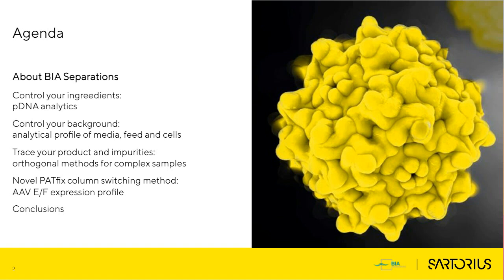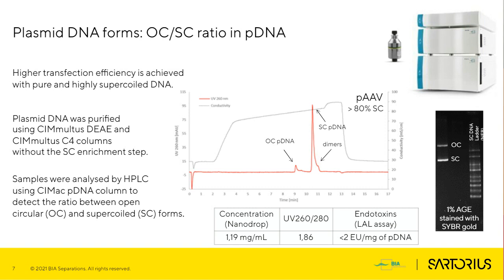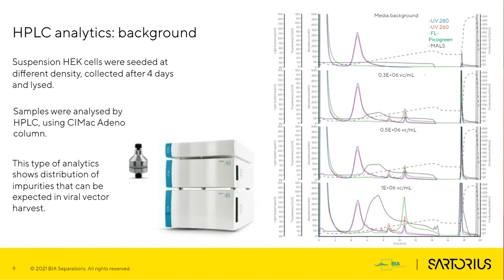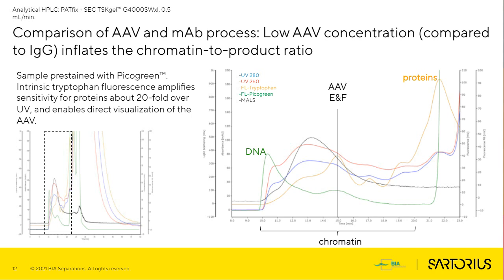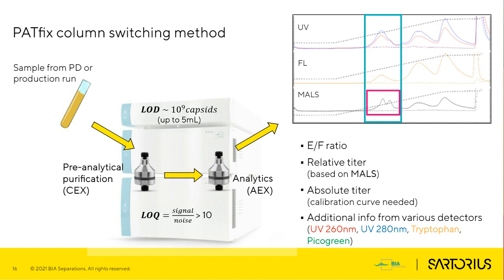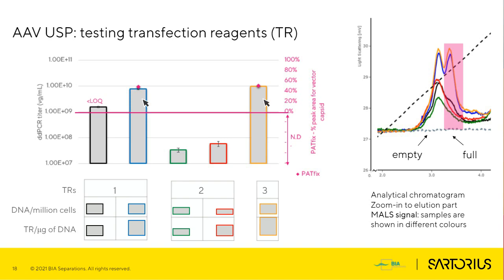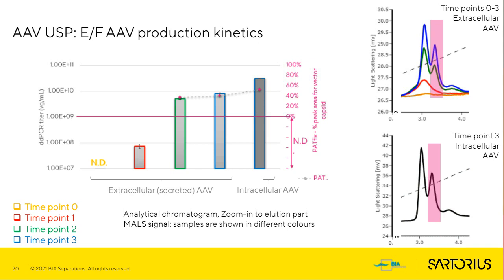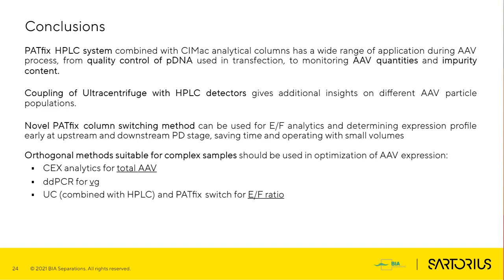Optimisation of the AAV Expression Using PATfix Analytical Platform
Event: BioProcessInternational (BPI) | Late Stage Bioprocessing & Viral Vectors Digital Week (November 3, 2021).
Presenter: Ivana Petrovic Koshmak | Head of Upstream Process Development
Title of the lecture: Optimisation of the AAV Expression Using PATfix Analytical Platform

AGENDA:
About BIA Separations
Control your ingredients: pDNA analytics
Control your background: analytical profile of media, feed and cells
Trace your products and impurities: orthogonal methods for complex samples
Novel PATfix column switching method: AAV E/F expression profile

CHAPTERS:
  0:00 BPI Introduction
  1:22 Ivana Introduction
  4:05 Expertise in Downstream Process Development
  5:28 PATfix and CIMac analytical columns - no carryover of contaminants or viruses
  6:45 pDNA analytics
           7:15 Plasmid DNA forms: OC/SC ratio pDNA
10:25 Control your background: analytical profile of media, feed and cells
           11:33 HPLC analytics: background
16:18 Trace your products and impurities: orthogonal methods for complex samples
           17:53 Comparison of AAV and mAb process: Host cell DNA (chromatin) is in low quantities compared to the product (IgG)
           19:59 Comparison of AAV and mAb process: Low AAV concentration (compared to IgG) inflates the chromatin-to-product ratio
           21:44 Cation exchange HPLC analytics for total AAV analytics
25:52 Novel PATfix column switching method: AAV E/F expression profile
           27:00 PATfix column switching method
           30:47 AAV USP: testing transfection reagents (TR)
           35:30 AAV USP: E/F AAV production kinetics
           40:52 Centrifugram - analysis of ultracentrifuge fractions by HPLC detectors
44:30 Conclusions
49:16 Q&A